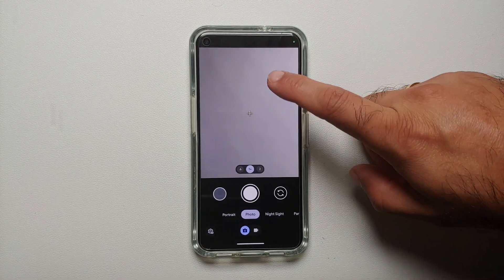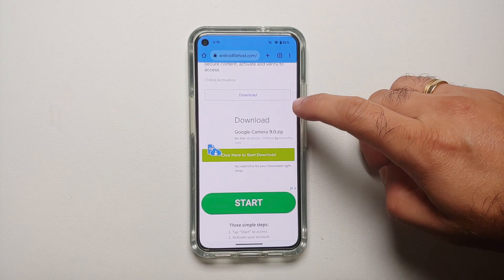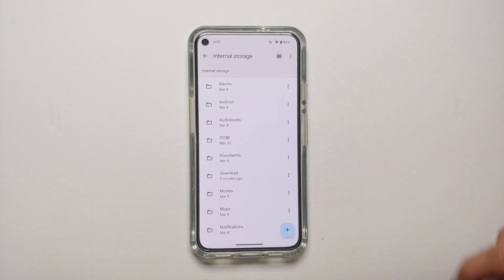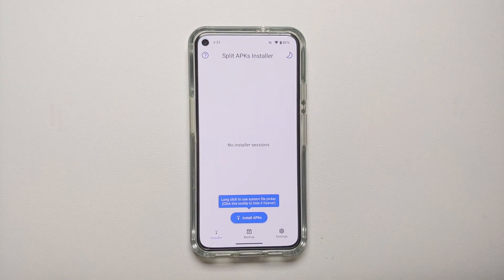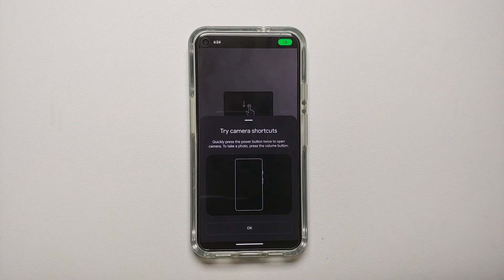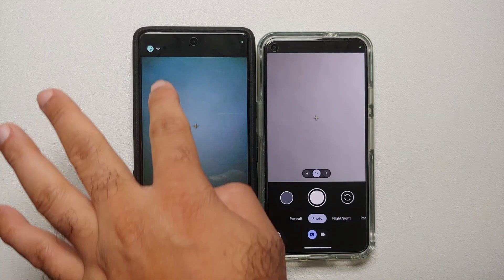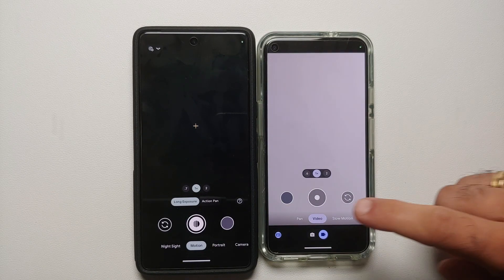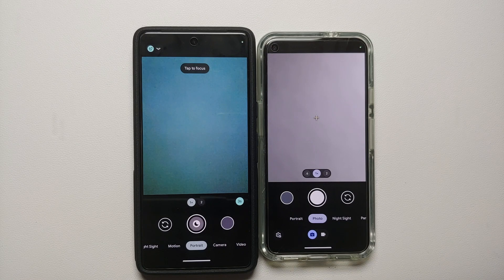Google Camera 9.0 First Look, Download & Install Apk!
Android 14 release might be delayed but Google Camera 9.0 for Android 14 device is here. In this video we will show you what is new in Google Camera 9.0 and how to install it on your Google Pixels running Android 14.

*Google Camera 9.0 Chapters*
0:00 Introduction
0:46 How to Install Google Camera 9.0
4:01 Google Camera 9.0 New Features